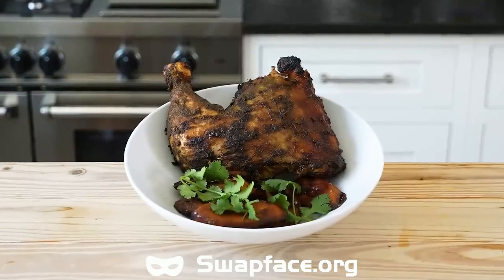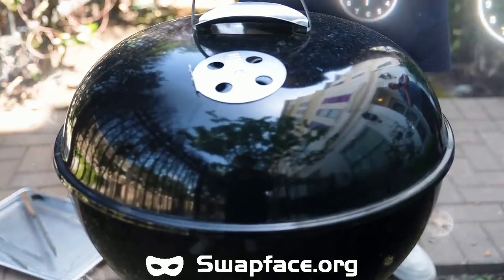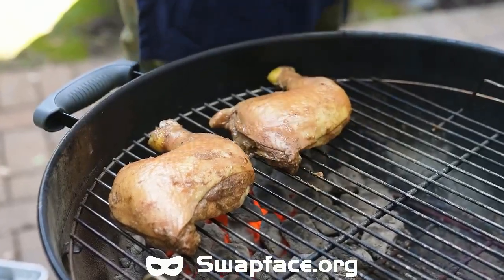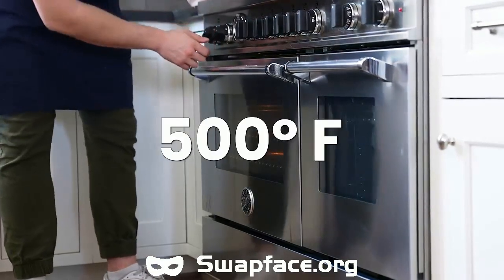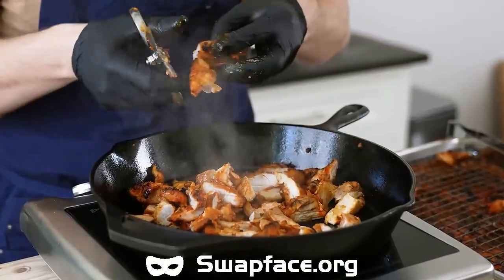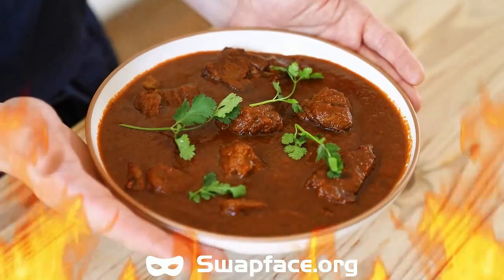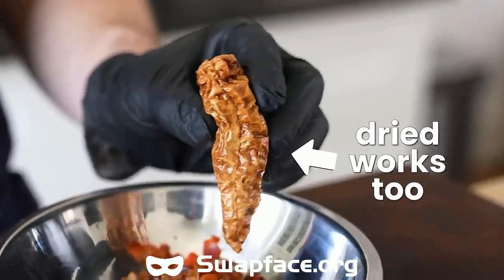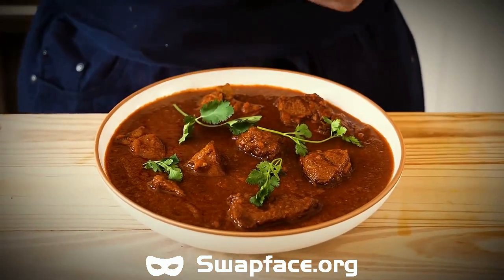2023 Delicious food recipes for lunch cooking mukbang beef Spicy peppers boneless chicken I Made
今天分享一個豬肝非常好吃又簡單的做法，把豬肝埋到鹽鍋裡燜兩個小時，出鍋真的是太好吃了。需要準備：豬肝、生薑、食用鹽、花椒、乾辣椒、香料、蔥、蒜、香油。
【最好吃的美食】把豬肝放鹽中燜2個小時，出鍋真是太香了，味道比鹵的都好吃！

大家好，歡迎大家來到最好吃的美食，我平常特別喜歡做菜，熱愛美食。我會在這裡每天分享一道菜，大家可以學習試著去做下，希望大家的生活可以越來越美好。喜歡美食的朋友們可以訂閱下噢。
【自制酱类，超下饭】 Hello dear. Welcome to new video on Pure Life channel )
Today we came to enjoy how Dolta bread, one of the most popular and delicious breads in Andijan region, is prepared and tasted.
This bread differs from other breads in that the person who eats it stays full all day, because this bread is baked with specially prepared butter.
We will watch the preparation of Dolta bread together with you, watch the video to the end.
And remember, you are the best viewer!